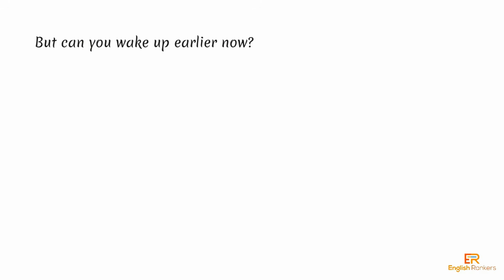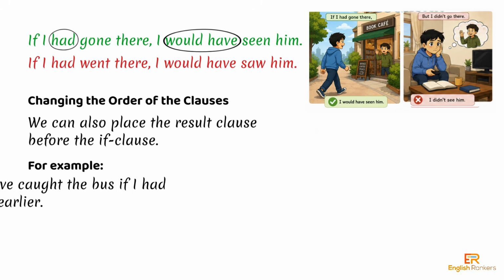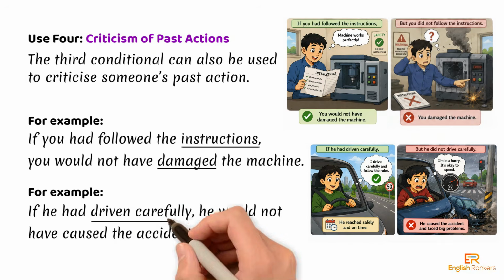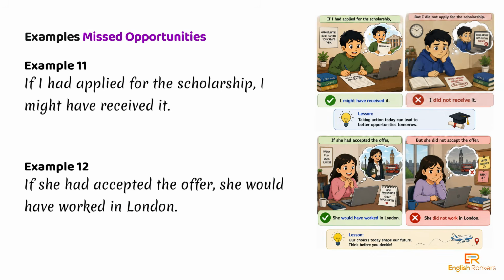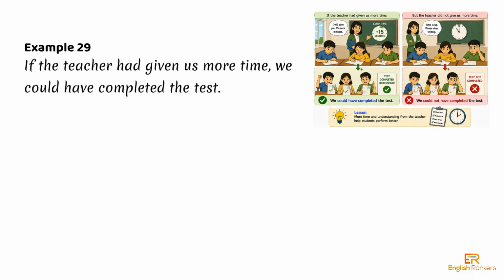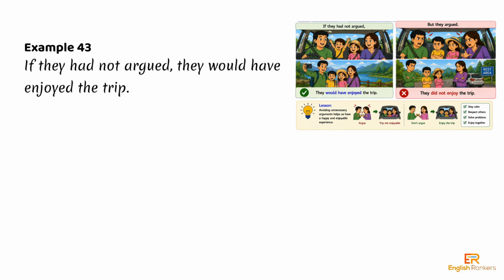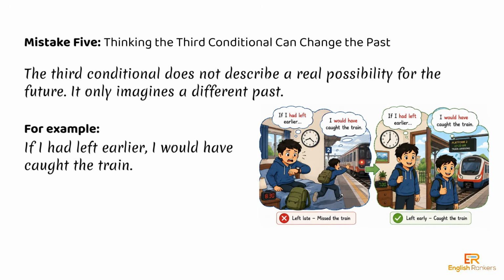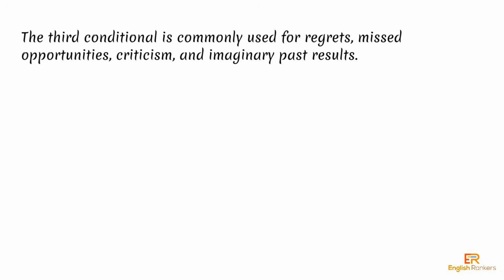Third Conditional Sentences in English | Rules, Uses & 50 Easy Examples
Learn Third Conditional Sentences in English with simple rules, clear explanations, common mistakes, and 50 easy examples. In this complete English grammar lesson, you will learn how to use the third conditional correctly to talk about regrets, missed opportunities, criticism, and imaginary situations in the past.

The Third Conditional is used to talk about past situations that did not happen and to imagine how the result could have been different.

For example:

*) If I had studied harder, I would have passed the examination.

In this lesson, you will learn:

*)  What the Third Conditional means
*)  Third Conditional structure and formula
*)  If + had + past participle
*)  Would have + past participle
*)  How to use could have and might have
*)  How to change the order of conditional clauses
*)  Third Conditional for regrets
*)  Third Conditional for missed opportunities
*)  Third Conditional for imaginary past situations
*)  Third Conditional for criticism
*)  50 easy Third Conditional examples
*)  Common Third Conditional mistakes
*)  Wrong vs correct Third Conditional sentences
*)  Difference between the Second and Third Conditional
*)  Quick Third Conditional practice questions
*)  Easy revision of all important rules

Third Conditional Structure

If + subject + had + past participle, subject + would have + past participle

Example:

If she had left earlier, she would have reached the station on time.

You can also use could have and might have depending on the meaning:

If you had called me, I could have helped you.

If she had practised more, she might have won the competition.

This lesson is especially useful for English learners who want to improve their English grammar, conditional sentences, spoken English, sentence formation, and everyday English communication.

💬 Practice in the comments:
Think about something you regret from the past and make one Third Conditional sentence.

For example:

If I had managed my time better, I would have completed my work earlier.

Write your sentence in the comments!

👍 Like the video if you found the lesson useful.
📤 Share this lesson with someone who is learning English.

Keep learning, keep practising, and keep improving your English!